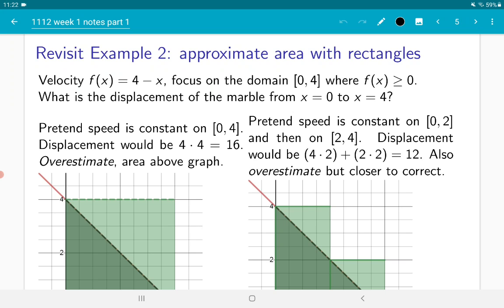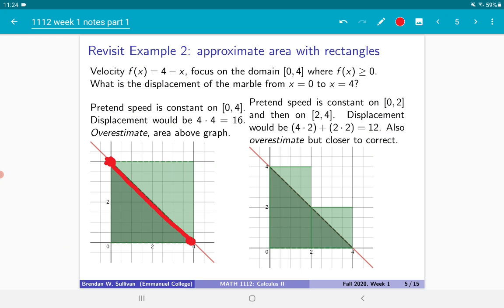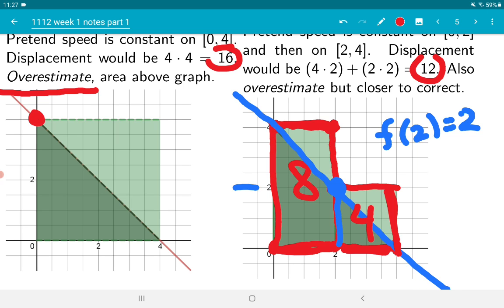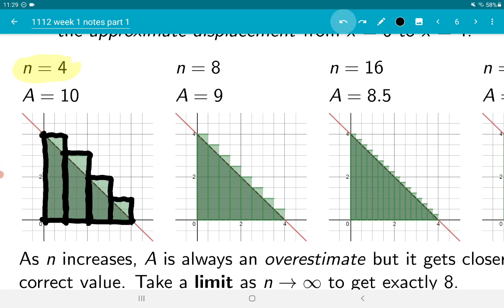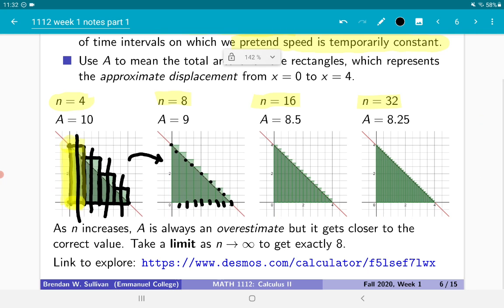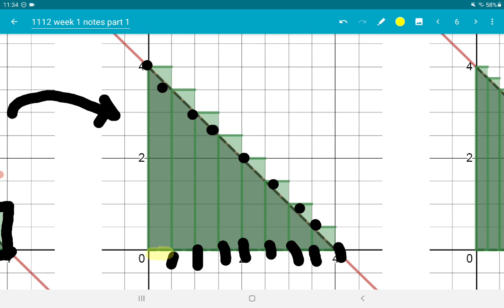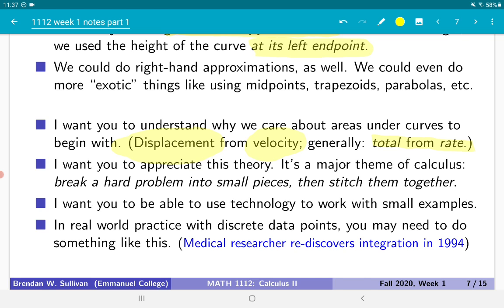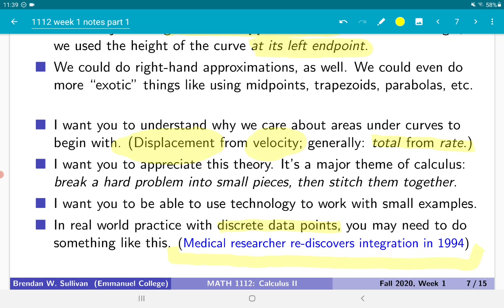Calculus II - Approximating Area Under Curve with Rectangles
This video describes the main idea behind "Riemann Sums". I do not do any extensive calculations or algebra; instead, I use a couple of simple examples to motivate *why* we would want to estimate an area using rectangles, and how this fits into the major themes of calculus: taking a big problem, chopping it up into smaller, simpler problems, then combining those results to find an approximate solution to the big problem.